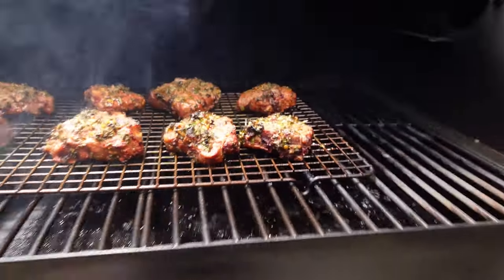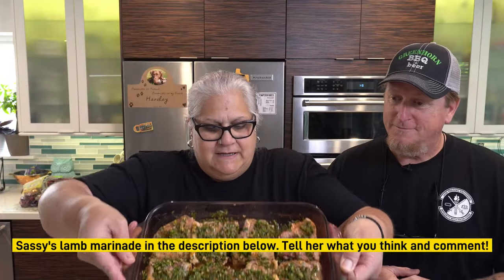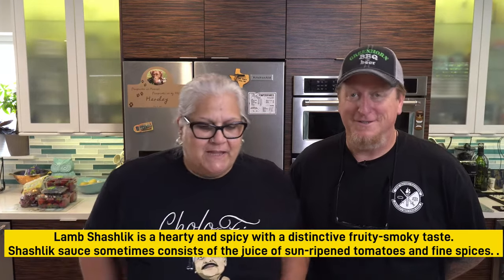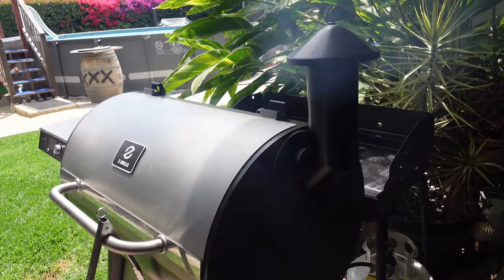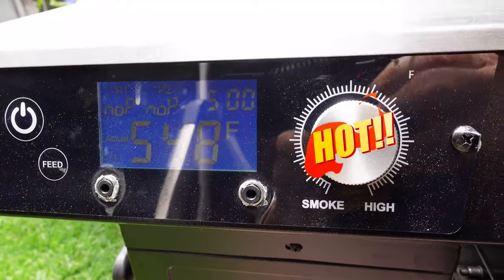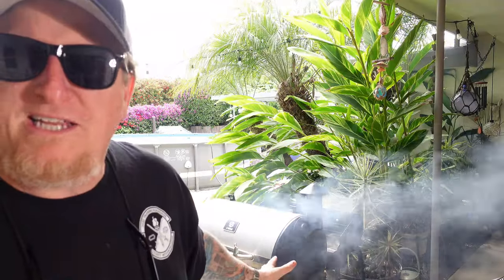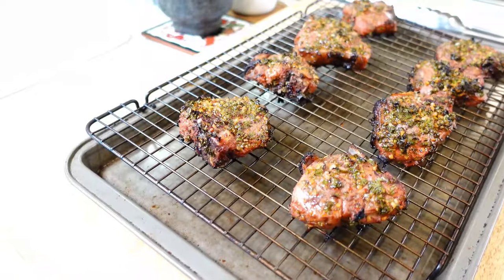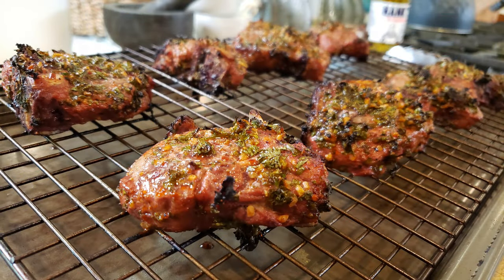Is there a perfect recipe for Lamb Loin Chops on a pellet grill?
Sassy says there is a perfect recipe for Lamb Loin Chops smoked high on a pellet grill, and she is sharing!
If you would like her recipe, go find her on Instagram or FaceBook and bug here for it lol

Our GreenhornBBQ Amazon Store:

00:00 Introduction
01:03 Marinade
02:19 The Cook
05:00 Conclusion